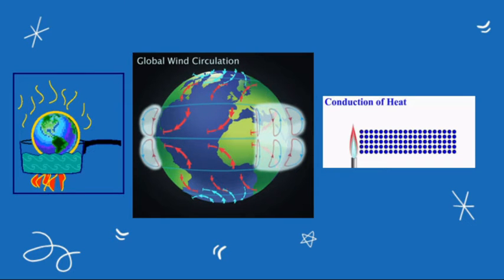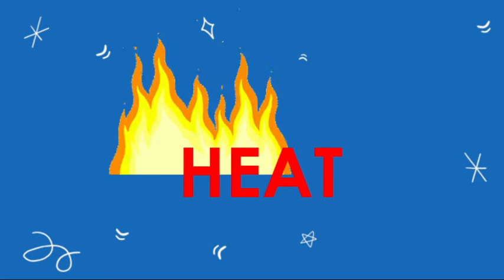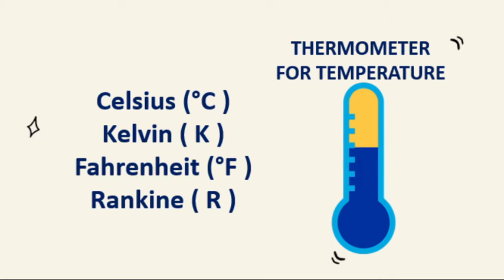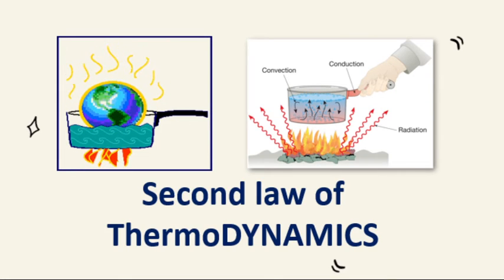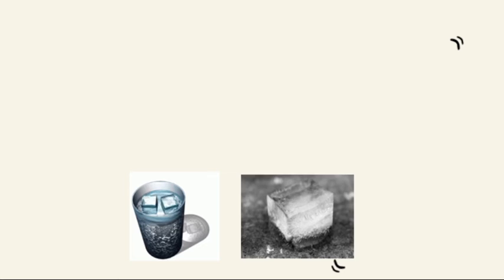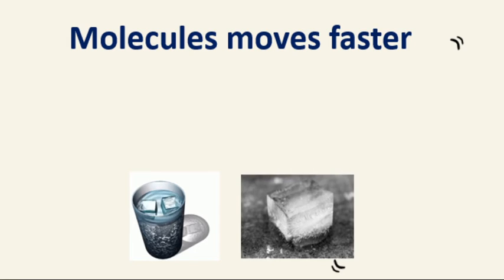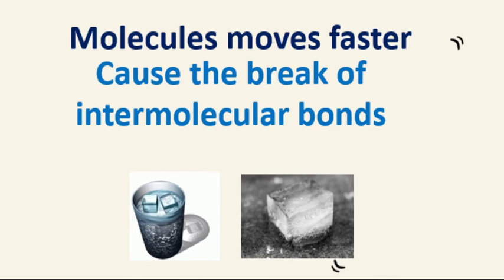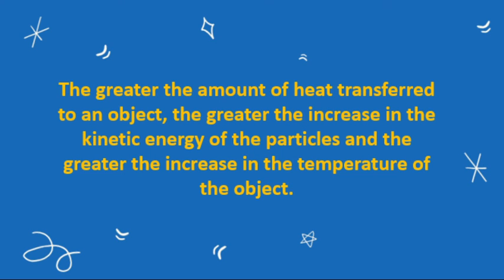GRADE 8 SCIENCE- MELC 6 : HEAT AND TEMPERATURE